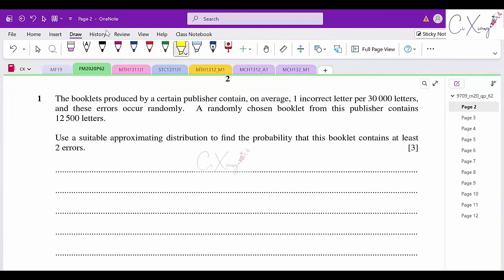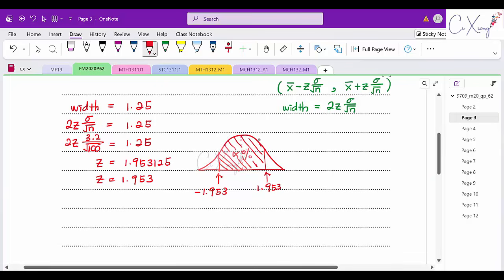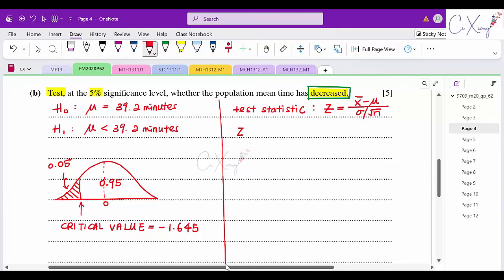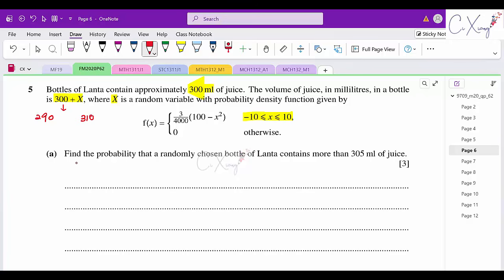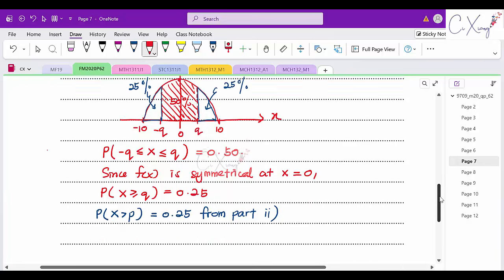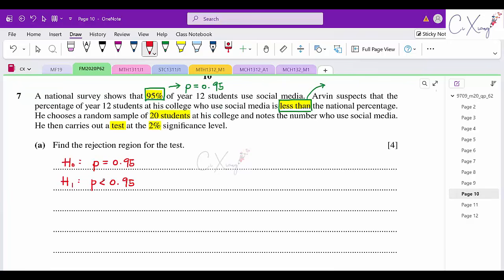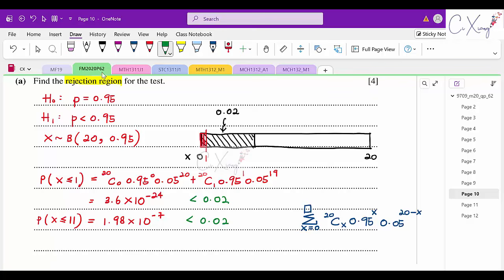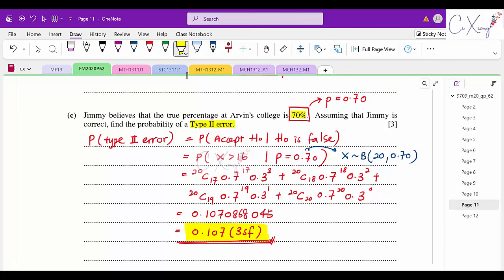9709/62/F/M/20 CAIE A-level Statistics 2 Solution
Full Solution for Statistics 2 February March 2020 Paper 62
9709_m20_qp_62
9709_m20_ms_62
9709_FM20_P62
9709/62/F/M/20

00:00   Question 1
06:42   Question 2
14:46   Question 3
26:58   Question 4
33:04   Question 5
46:42   Question 6
54:23   Question 7